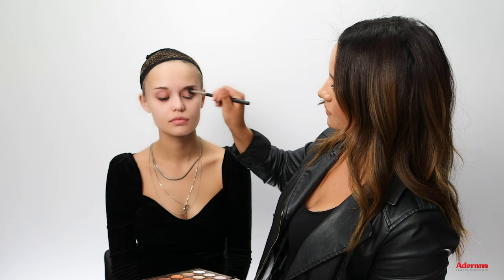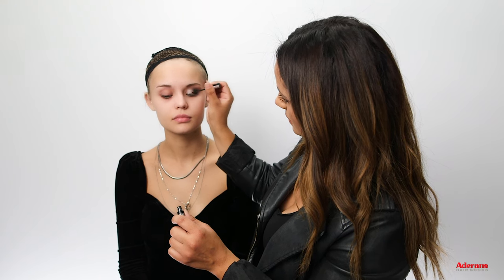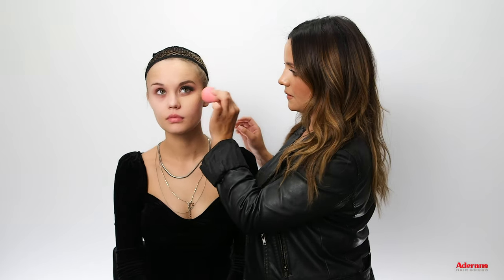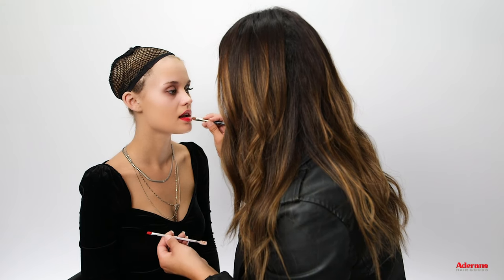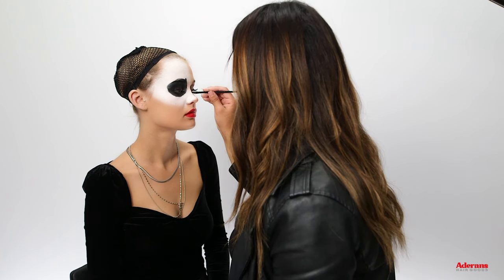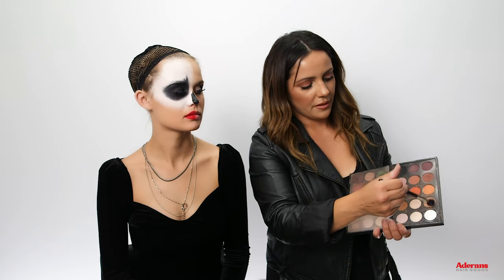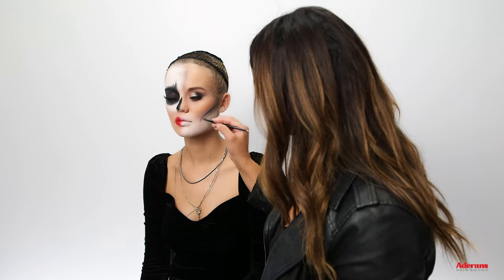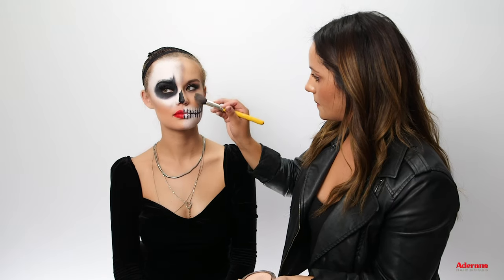Glam Skeleton Halloween Tutorial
Hair and makeup artist Morgan Silva shows how to get a glam skeleton look for Halloween featuring our Flawless wig in Silver Mist from our Orchid Collection!